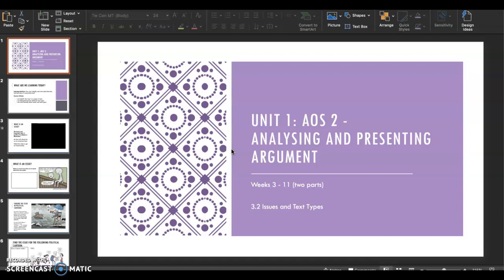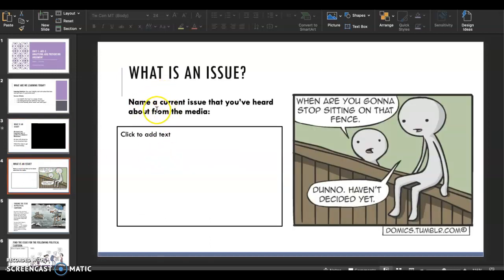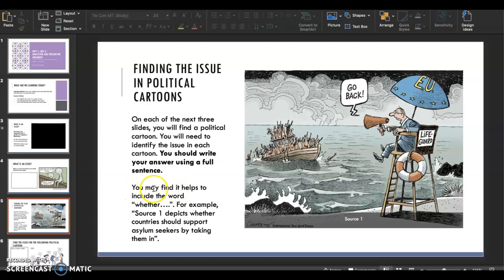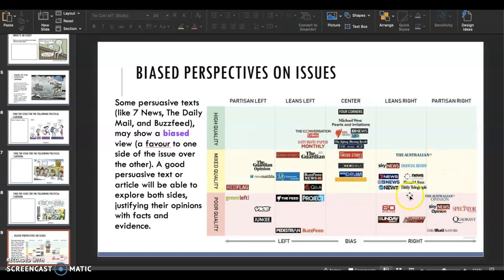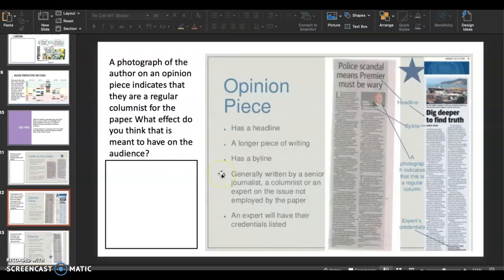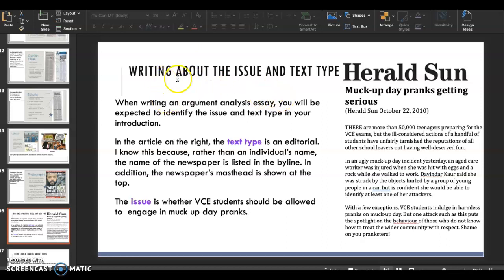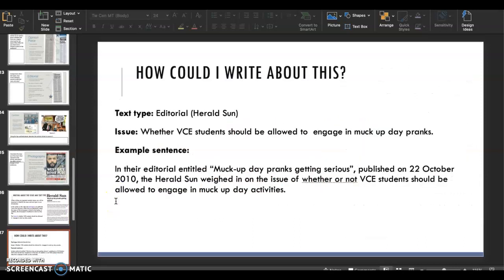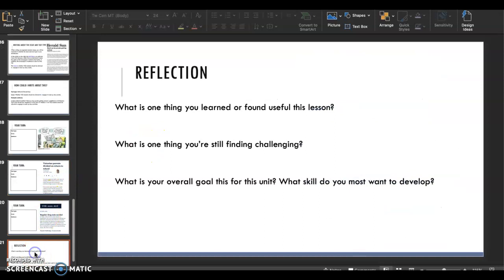3.2 Issues and Text Types Year11